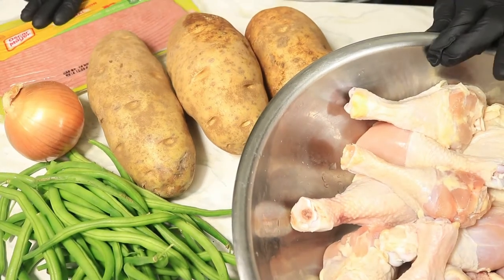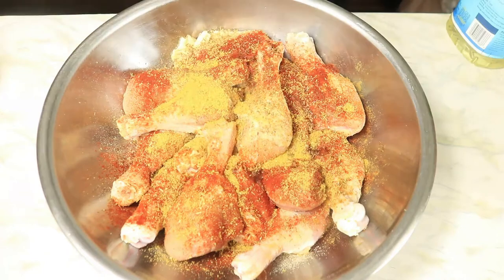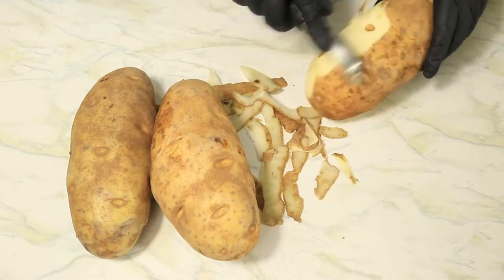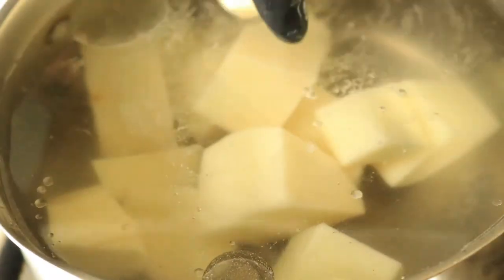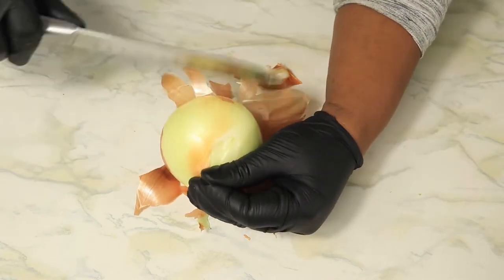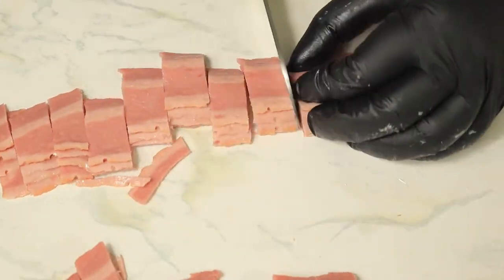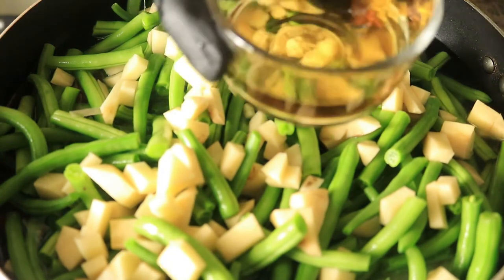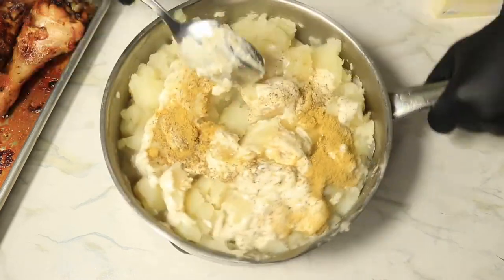Quick Dinner Meal Oven Baked Chicken w/ Green Beans and Mash Potatoes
A quick homemade dinner meal for your loved ones. This is another easy dinner recipe to add to your list of dinner meals.